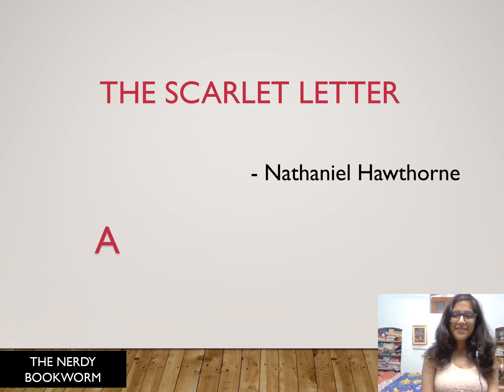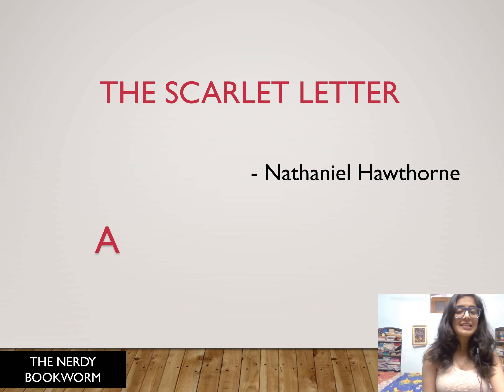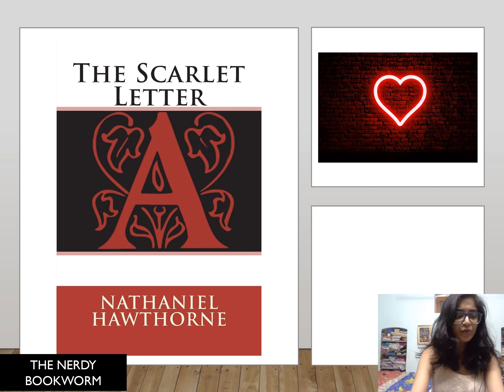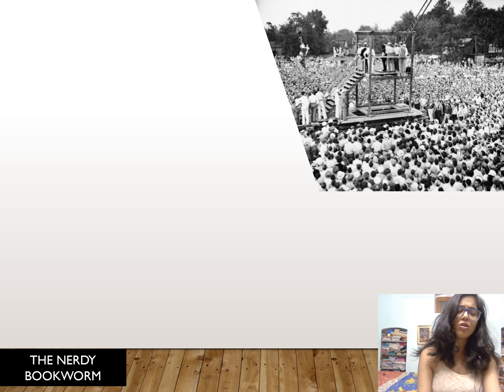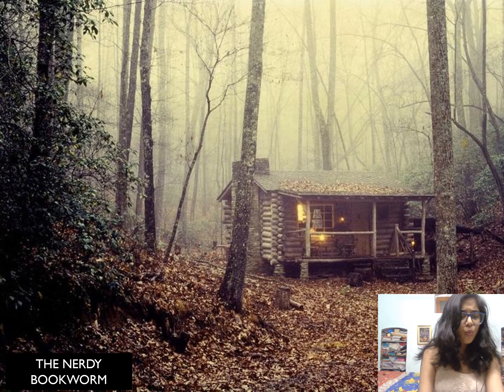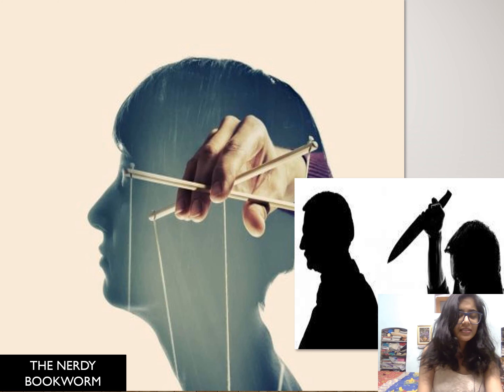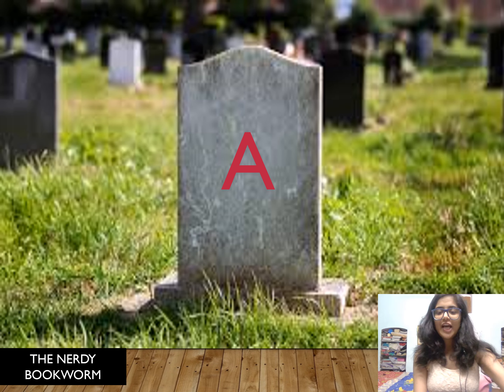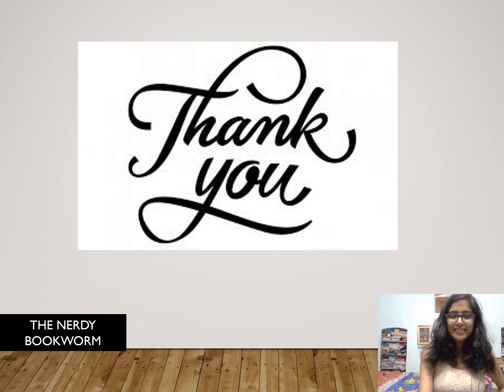The Scarlet Letter - Nathaniel Hawthorne (The summary)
In this video I will help you read 'The Scarlet Letter' quickly.